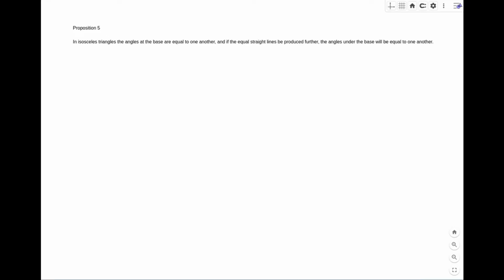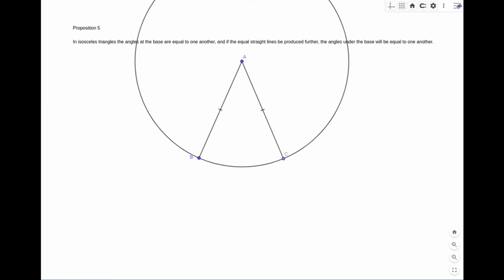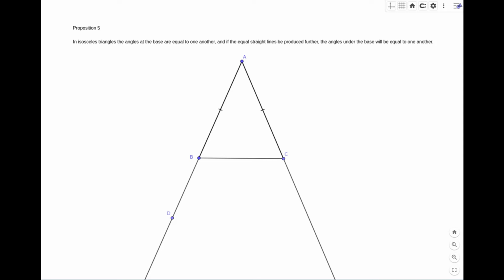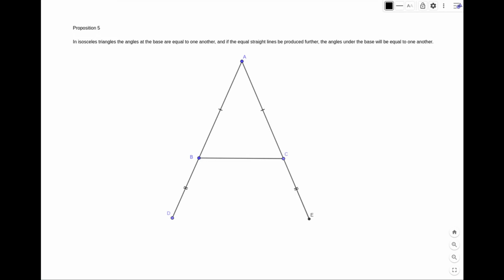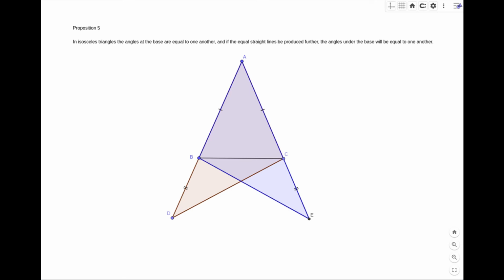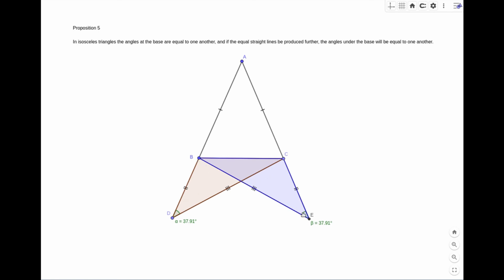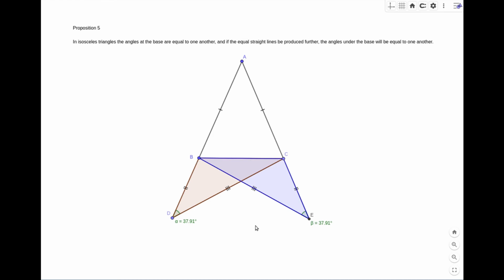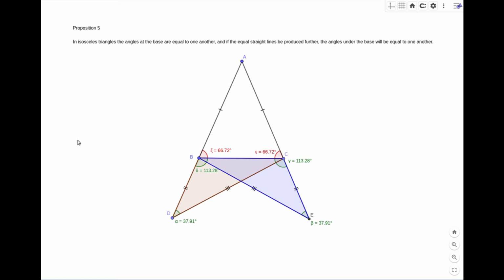Euclid's Proposition 5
In this proposition we show that in an isosceles triangle that the base angles will be congruent.